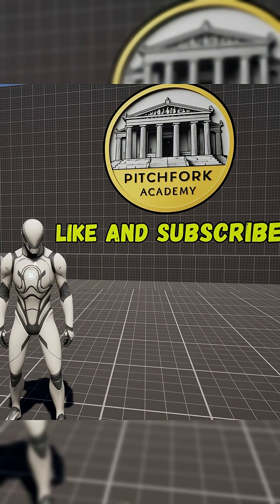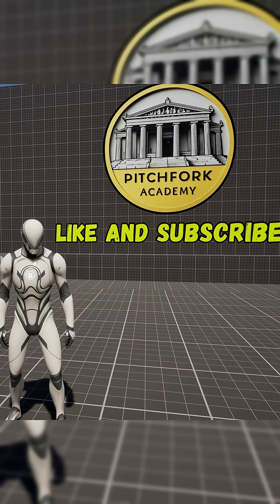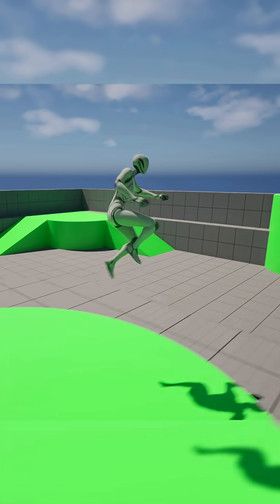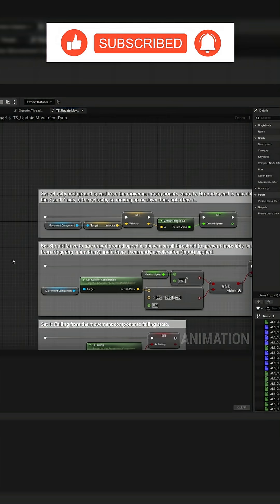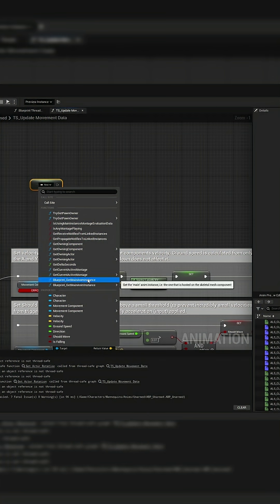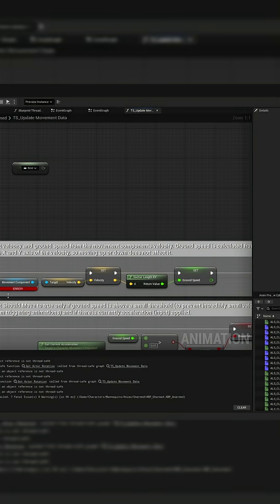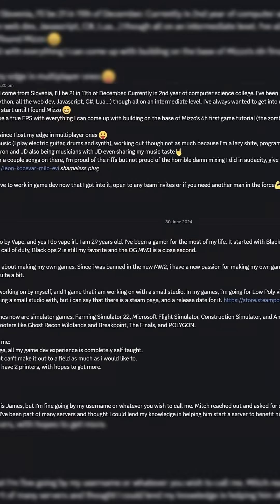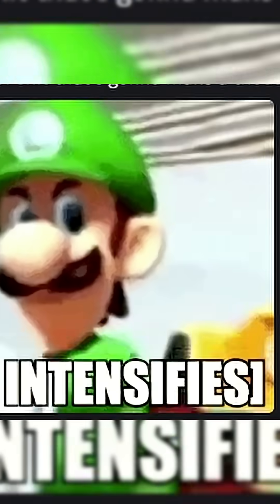How to boost performance in Unreal Engine 5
How To Boost FPS With A Thread Safe Animation Blueprint - Unreal Engine 5 Tutorial

In this Unreal Engine 5.6 blueprints tutorial for beginners, MizzoFrizzo will show you how to lower overhead on the game thread by converting your animation blueprint to be thread safe. He'll show you how to create thread safe functions, as well as how to make sure that the vast majority of your animation blueprint is utilizing the worker thread with thread safe property access and fast path for greater FPS and performance.